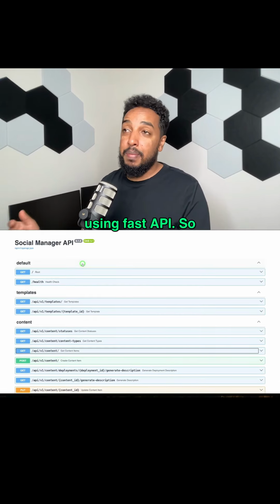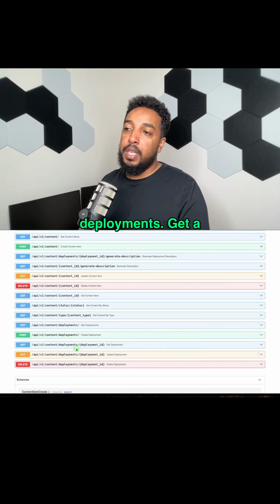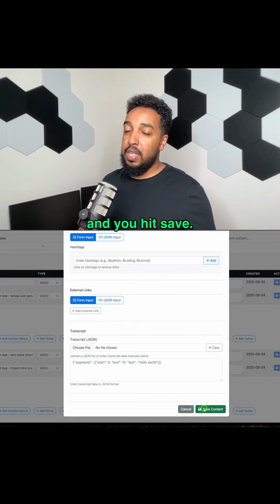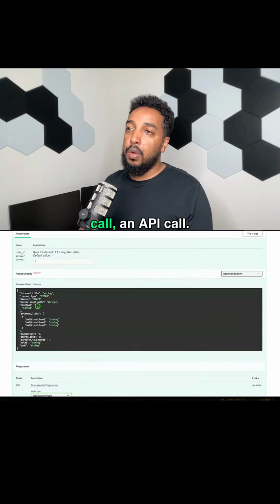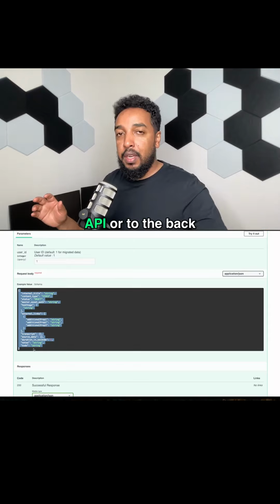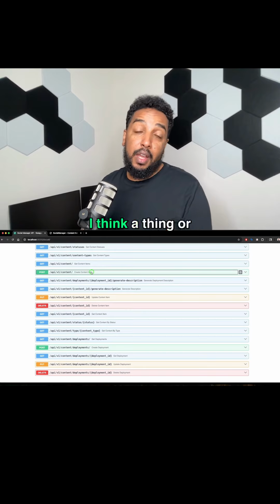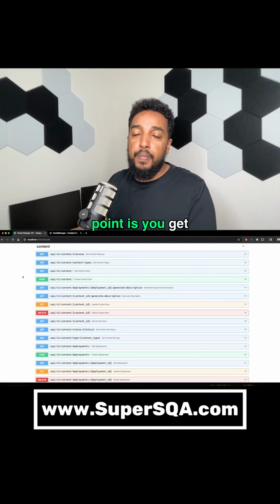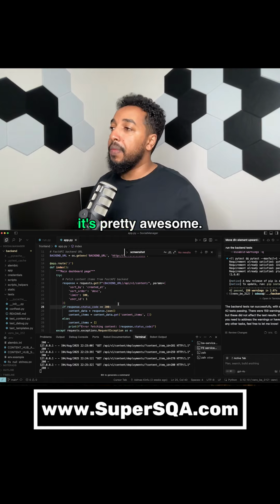FastAPI SaaS app update: APIs and MySQL backend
Leverage FastAPI to streamline API calls and enhance your efficiency as a QA Automation Engineer.

Here’s a quick update on the SaaS app I’m building with FastAPI. This version shows how the APIs work, how data flows from the frontend to the backend, and how MySQL stores it.

- Each content item can be deployed across apps
- FastAPI generates interactive docs for new endpoints
- Creating and saving content triggers backend APIs
- JSON payloads are sent and stored in MySQL

This project is still early, but the goal is a working social media management app that could grow into a SaaS.